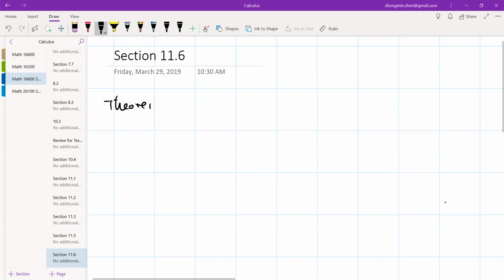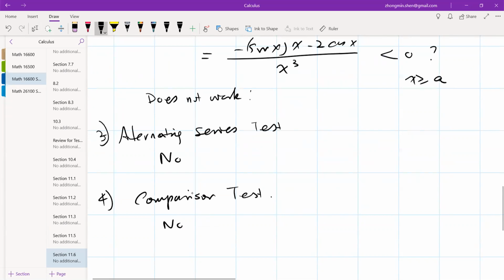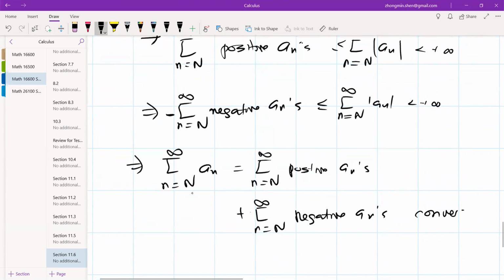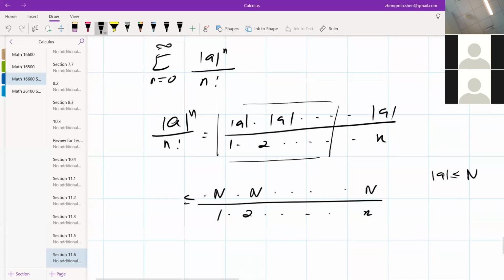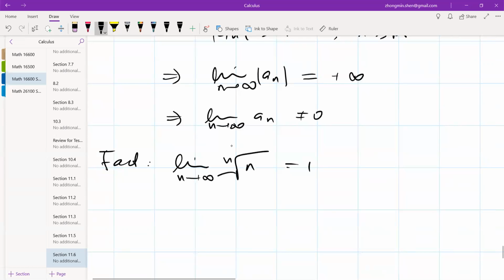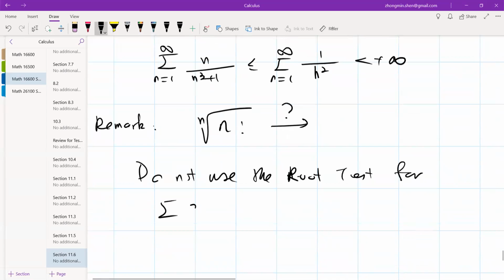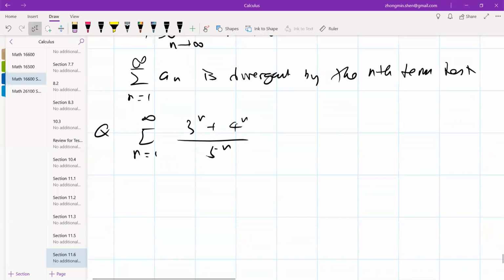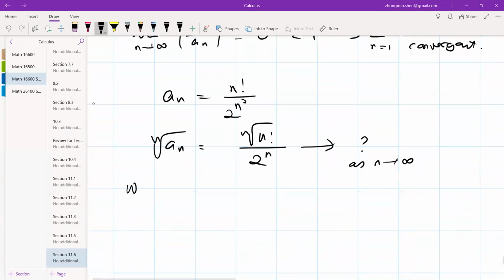Shen's Calculus II. 11.6. RatioTests RootTests